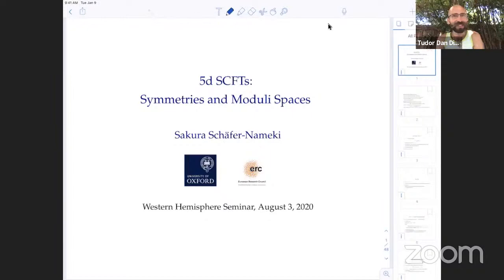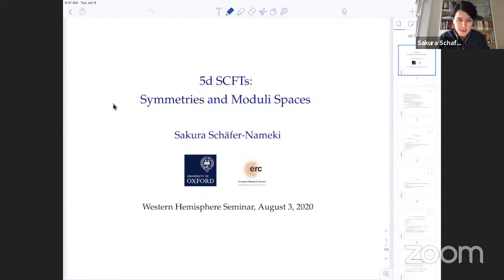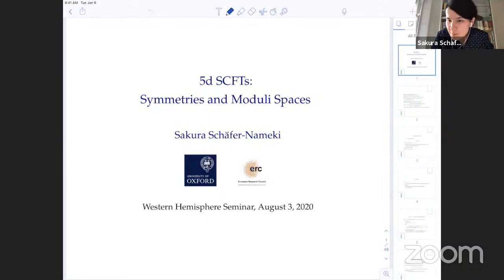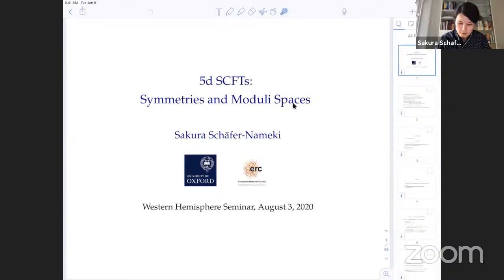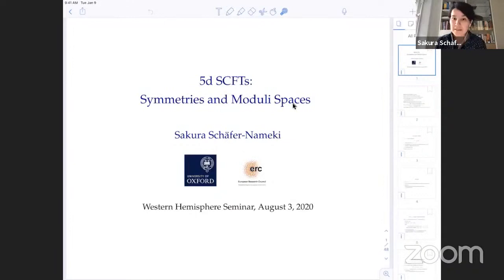WHCGP: Sakura Schafer-Nameki, "5d SCFTs: Symmetries and Moduli Spaces"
This is the eleventh talk in the Western Hemisphere Colloquium on Geometry and Physics. for more information on this series and to sign up to receive Zoom links for future talks.

Abstract: I will report on recent developments in 5d SCFTs, studying their global symmetries, 0- and higher-form, M-theory on a canonical singularity. We provide a geometric characterization of the Coulomb and Higgs branch moduli spaces and connect this to recent work on magnetic quivers in 3d.